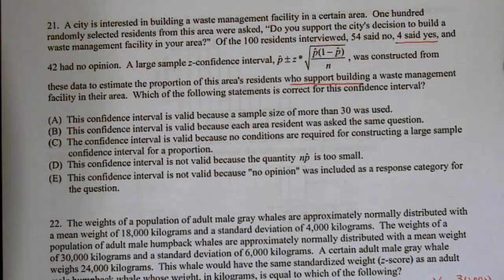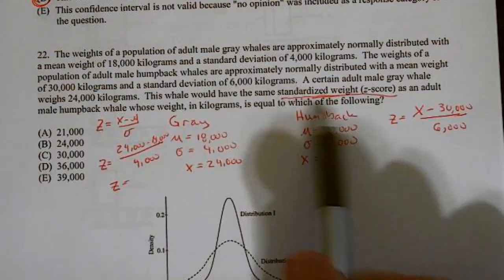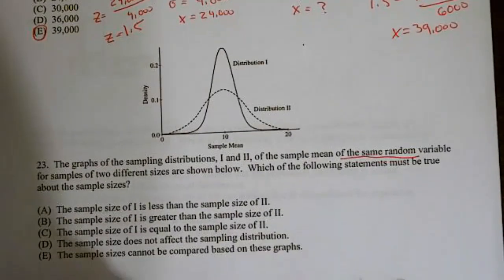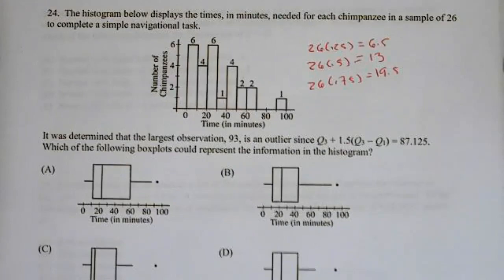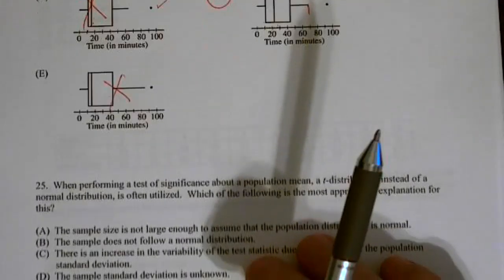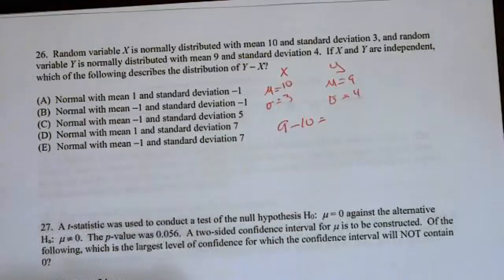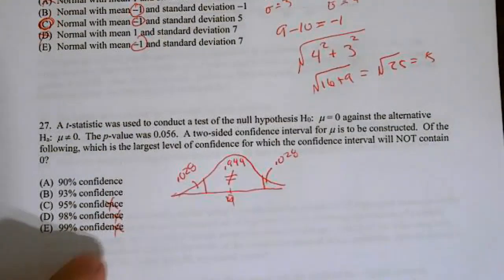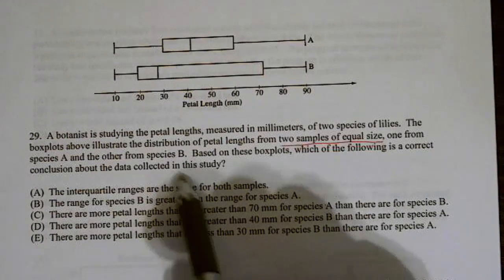Extra Credit Exam B Problems 21 to 31